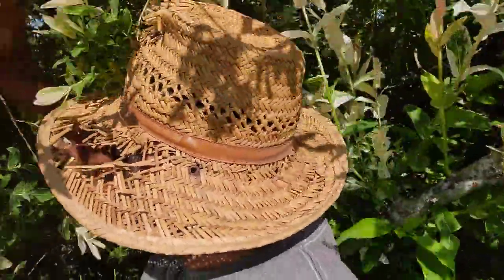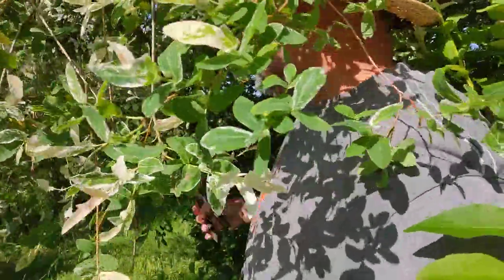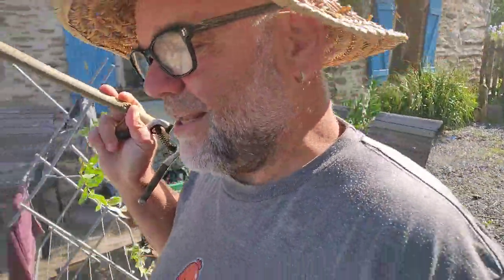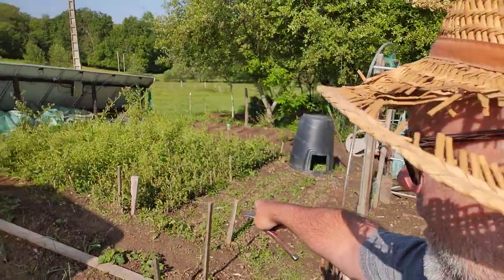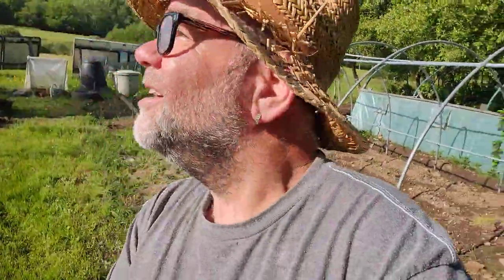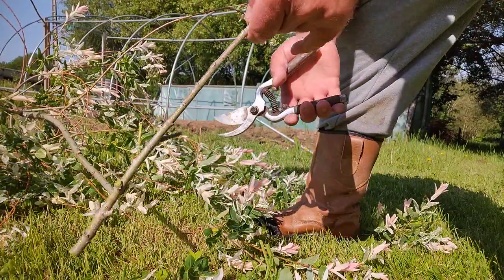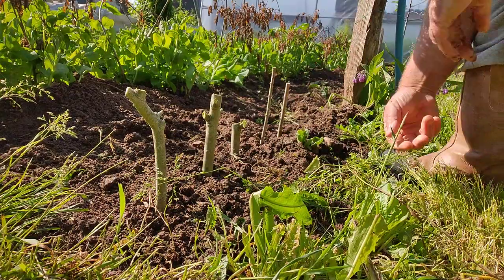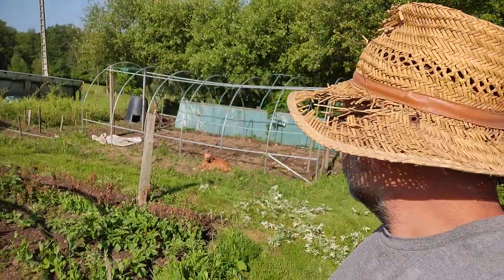Propagate SHRIMP trees for free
Propagation of Salix Integra ‘Hakuro-Nishiki’ (Flamingo Willow / Shrimp Willow) Let's Re-wild and 'BUY A TREE' Phase 1